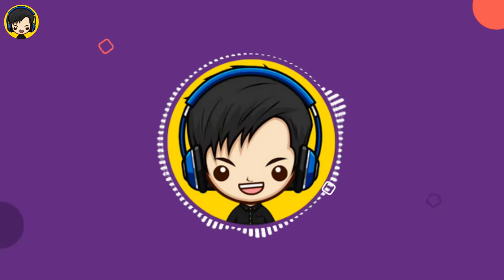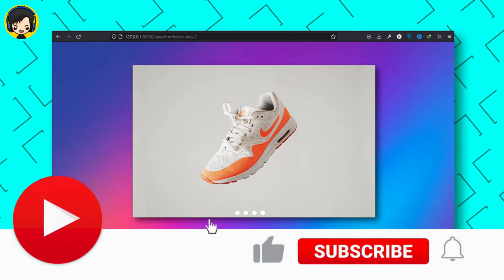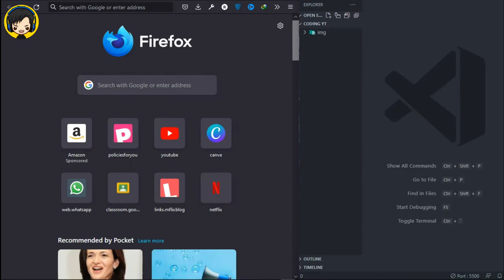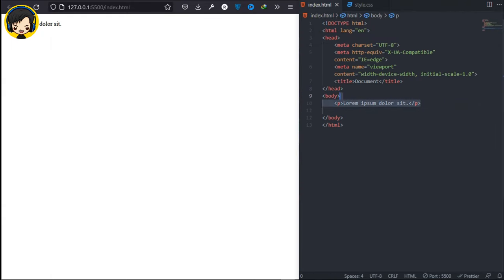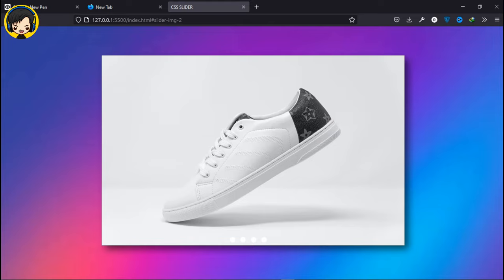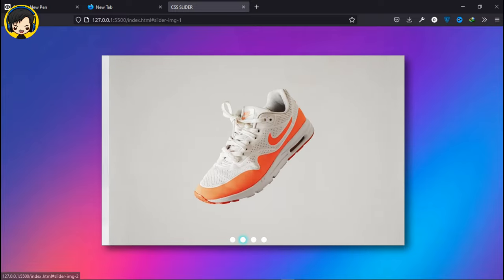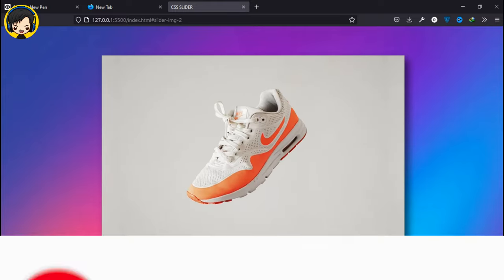How To Make a Image Slider With HTML & CSS | Easy Tutorial (2022)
The purpose of this video is to help new web developers and programmers upgrade their skills when building websites using HTML, CSS. It will give you a basic idea of how to create a image slider using pure HTML CSS.

(**FREE FOR LIMITED TIME ONLY**)

🔷𝗥𝗘𝗟𝗔𝗧𝗘𝗗 𝗧𝗔𝗚𝗦👇
coderonduty
how to create a image slider using html and css
how to create image slider using html and css
responsive image slider
html css image slider
image slider design
Image slider tutorials for beginners